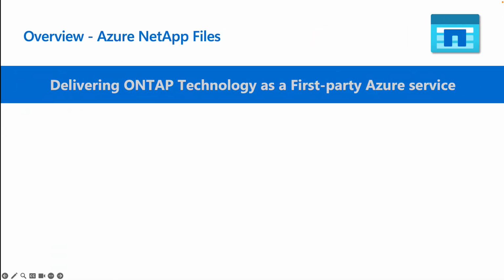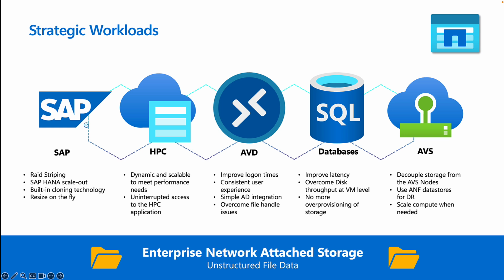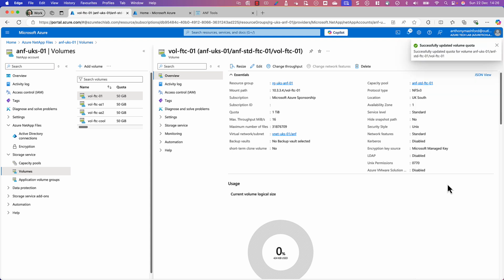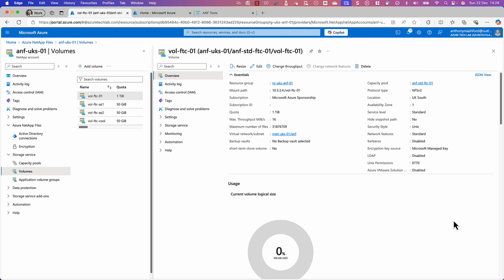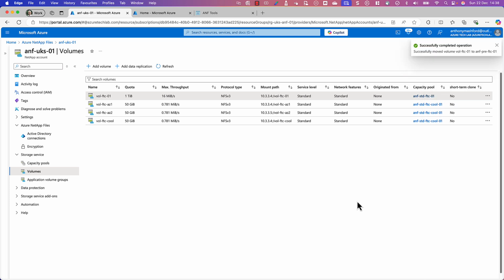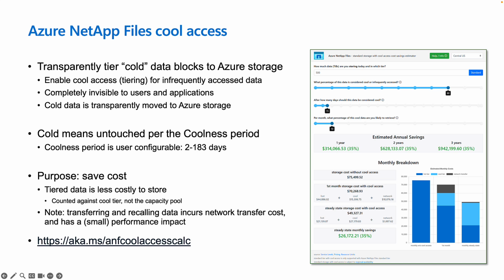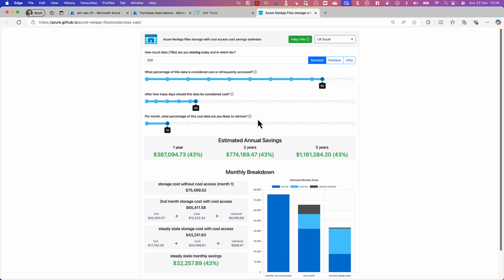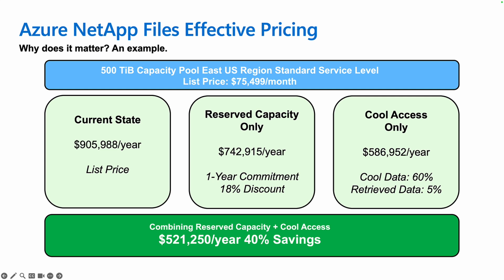Day 28 - New Year, New Savings: Mastering Azure NetApp Files Cost Optimisation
Welcome to my video on cost optimisation for Azure NetApp Files! As we step into the new year, it's the perfect time to reevaluate your cloud storage costs and implement strategies to save money. In this video, we'll guide you through the essentials of Azure NetApp Files cost optimisation, focusing on two powerful tools: the Cool-Access tier and Reserved Capacity.